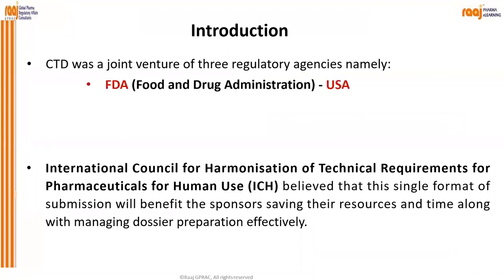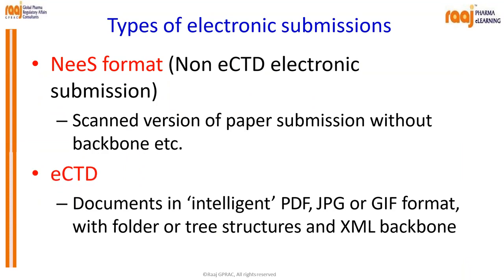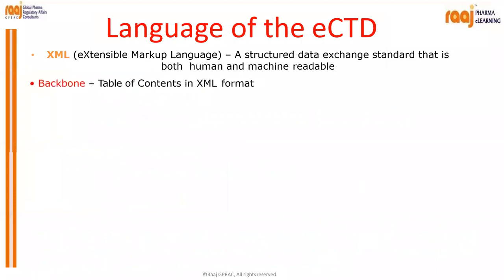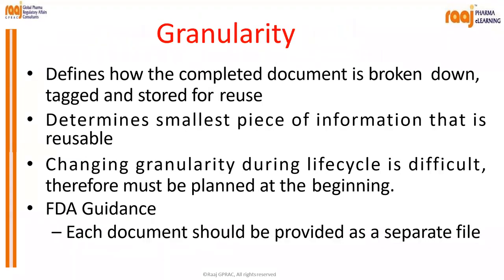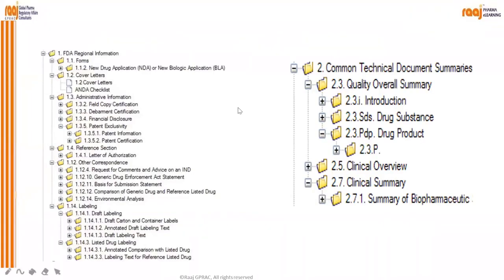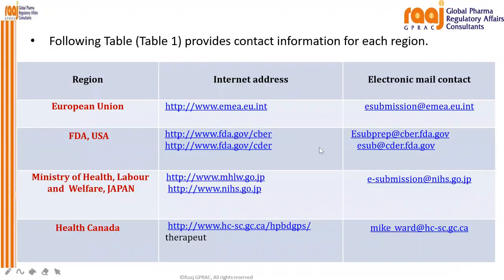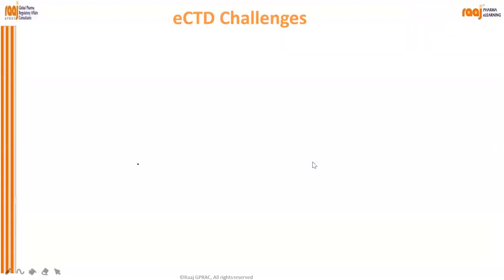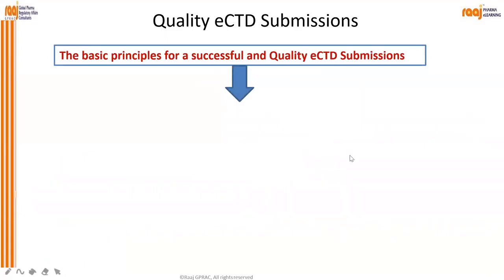CTD eCTD Overview UPDATED version by Rajashri Ojha